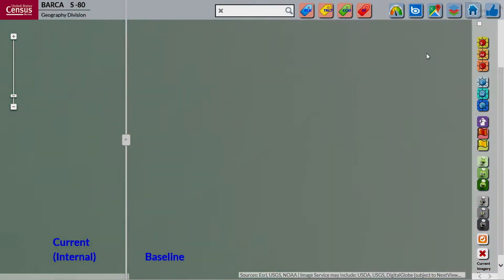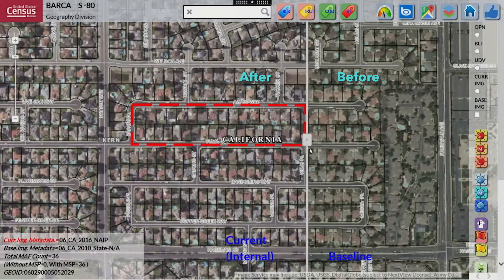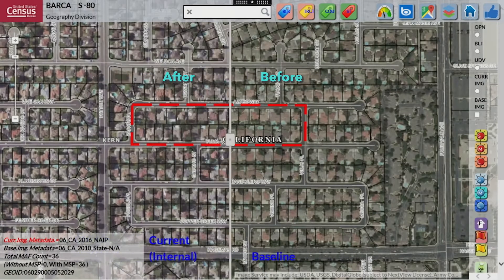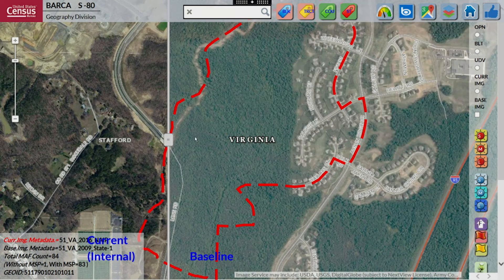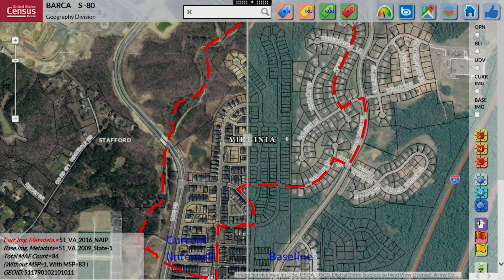United States Census Bureau: Address Canvassing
The mission of the U.S. Census Bureau is to count everyone once, only once and in the right place. Learn how the Census Bureau used GIS and imagery to complete in-office address canvassing for the 2020 Census – decreasing the number of address canvassers needed in the field.